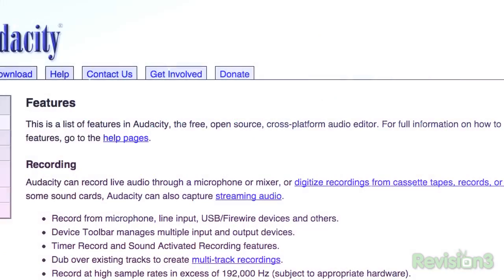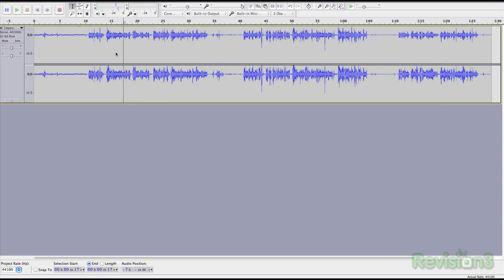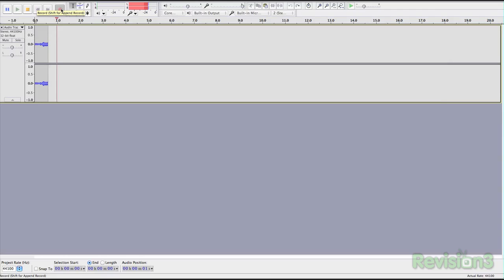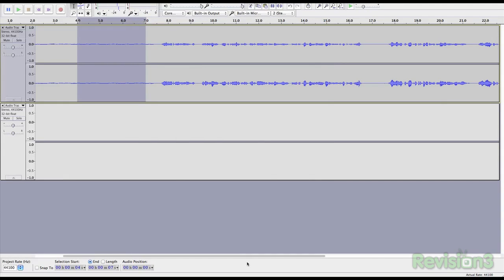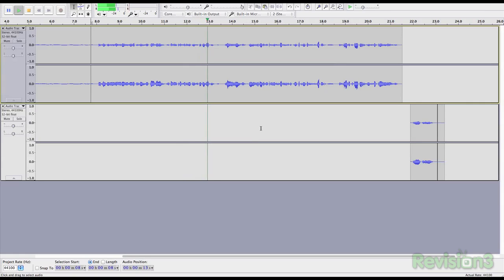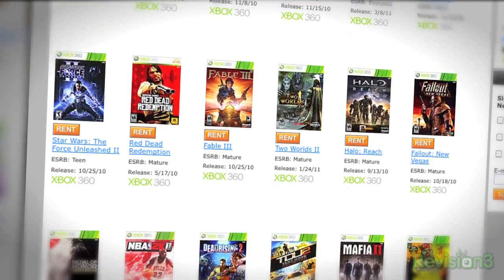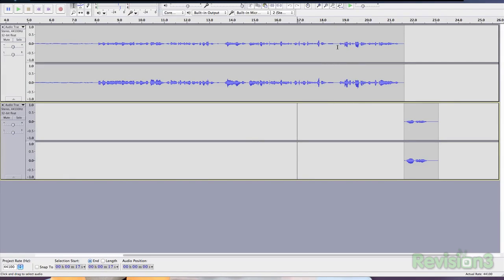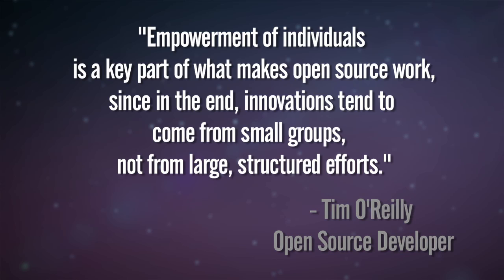All Things Audacity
Audacity 2.0 Released March 13, 2012! || Every time I produce a video I make good use of Audacity, a free & open source sound editor and recording application. It's powerful too, here's proof! Add me || With it you can record, edit, convert sounds, and even auto-tune yourself in Windows, Mac, Linux, and BSD. In this video I talk all about Audacity and the fun things you can do with it.

Complete list of supported formats:
-WAV, AIFF, AU, FLAC and Ogg Vorbis files.
-Fast "On-Demand" import of WAV or AIFF files if read directly from source.
-Import MPEG audio (including MP2 and MP3 files) using libmad.
-Import raw (headerless) audio files using the "Import Raw" command.
-Create WAV or AIFF files suitable for burning to audio CD.
-Export MP3 files with the optional LAME encoder library.
-Import and export AC3, M4A/M4R (AAC) and WMA with the optional FFmpeg library (this also supports import of audio fro Fight for the users in our Discord